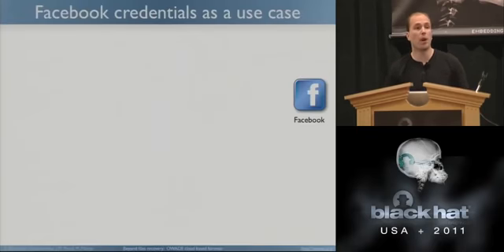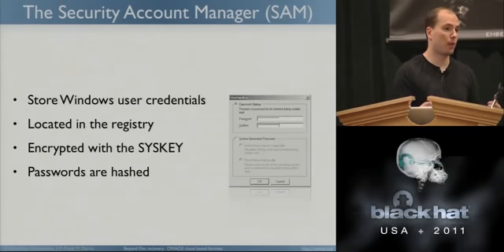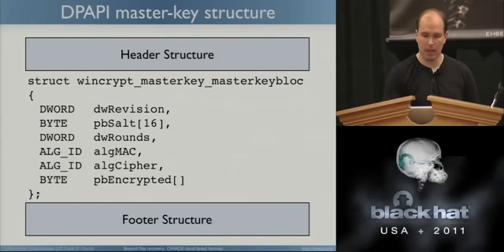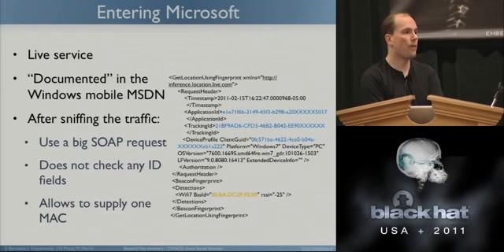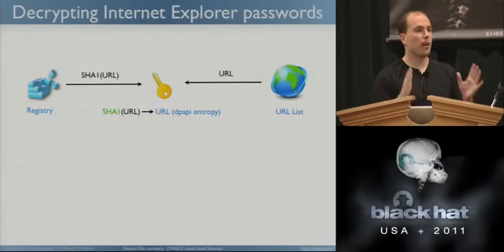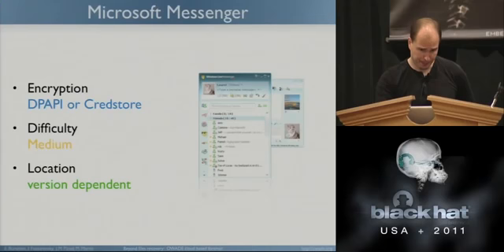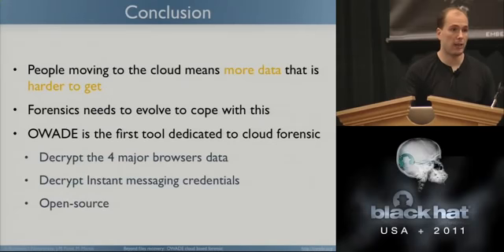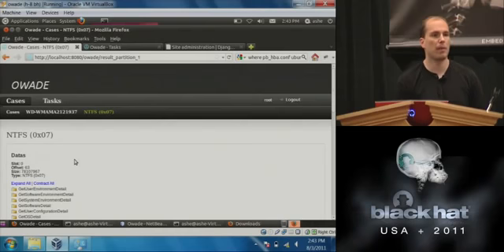BlackHat 2011 - Beyond files forensic OWADE cloud based forensic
Sam Curry, Chief Technology Officer, RSA Edward Haletky, President, The Virtualization Practice There are many problems to solve with large scale cloud foren...